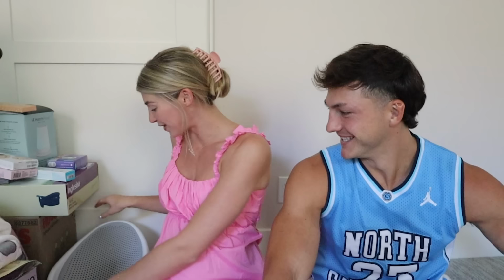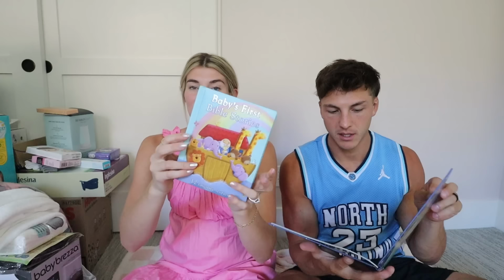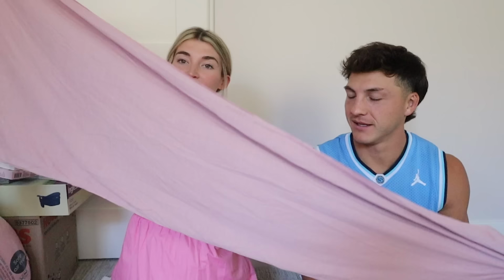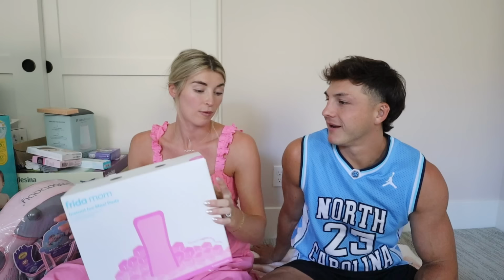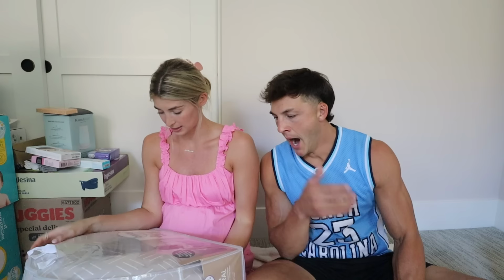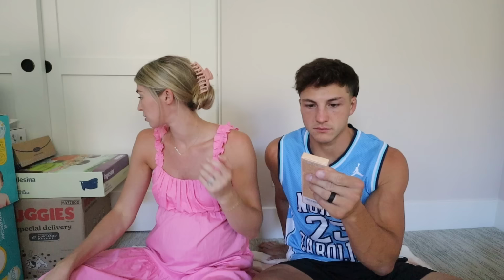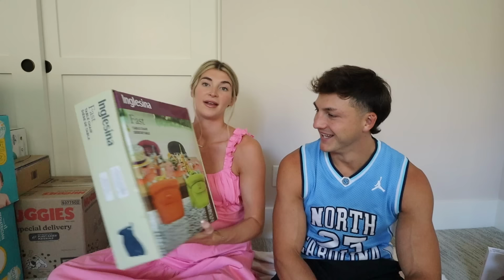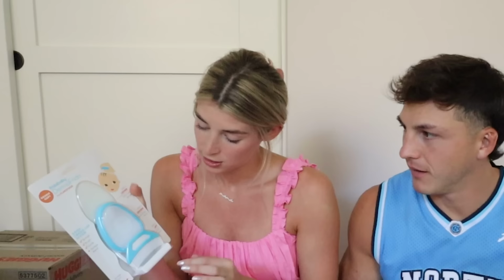BABY SHOWER HAUL!!